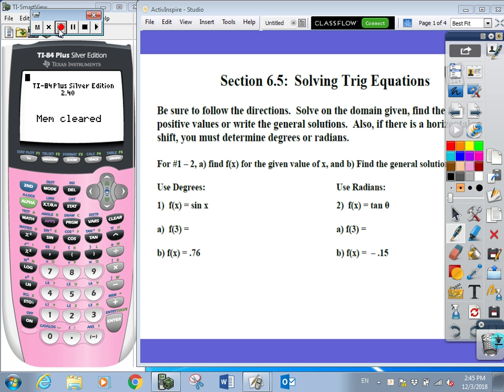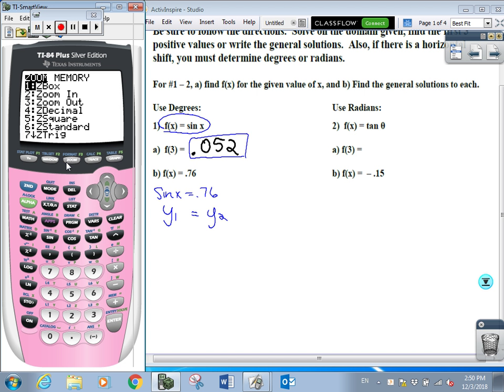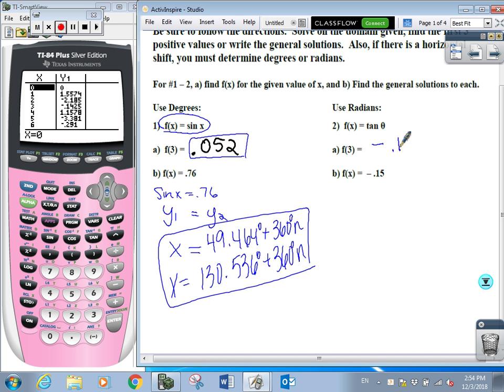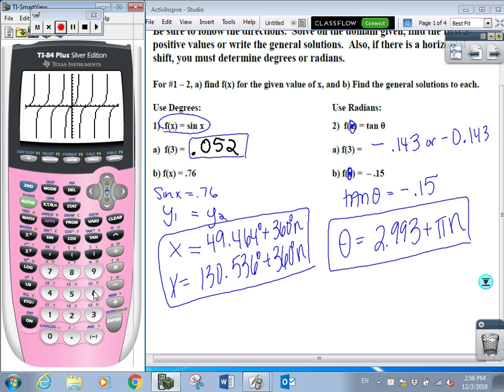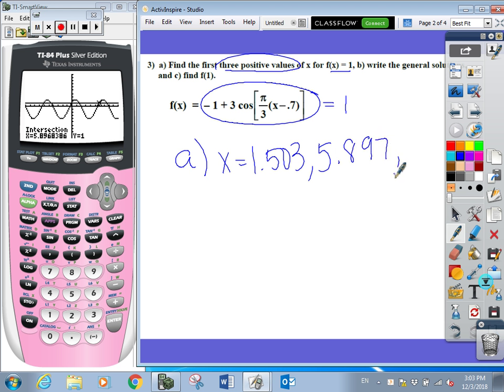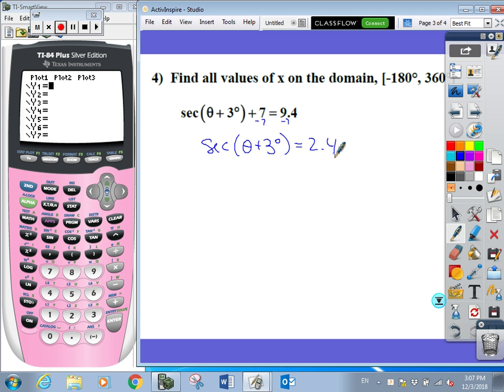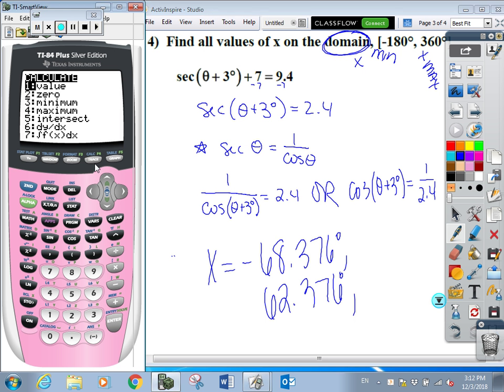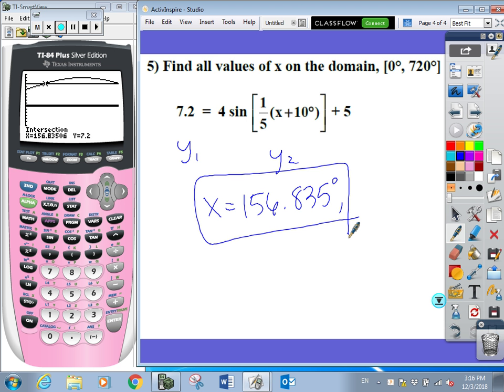6 5 precal notes 2018